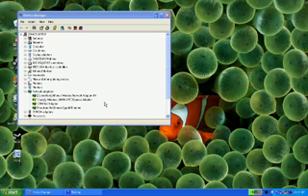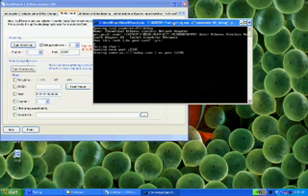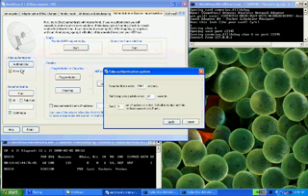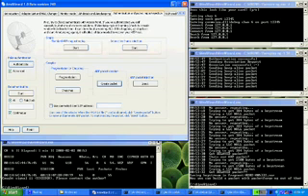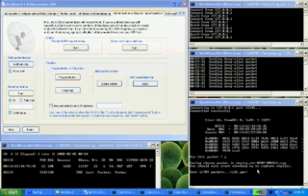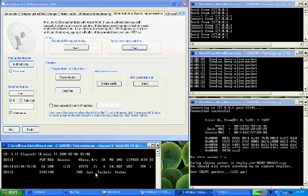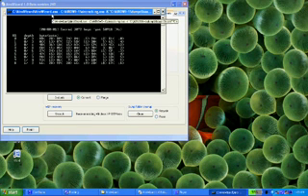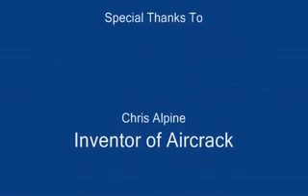WEP hacking part 2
hacking wirless lan keys with airo wizard